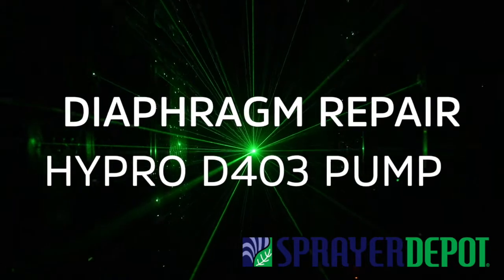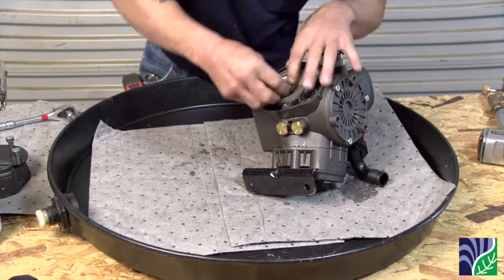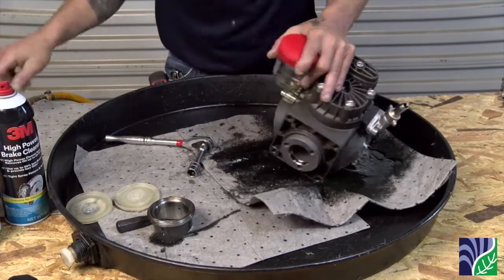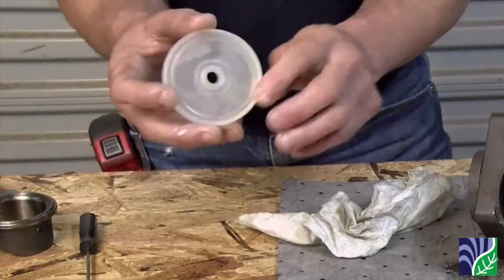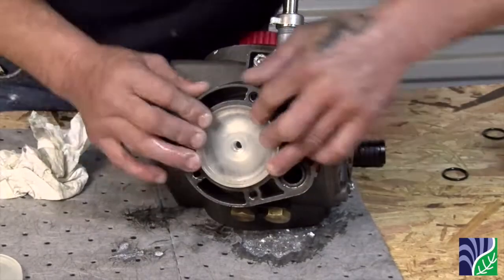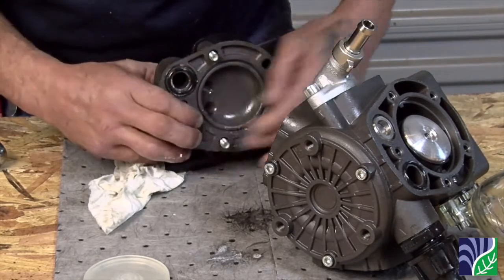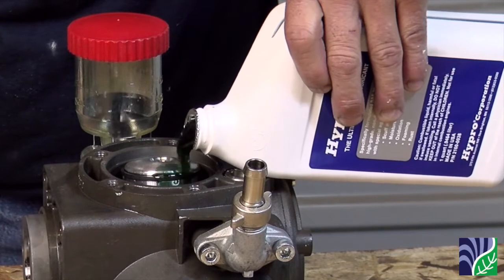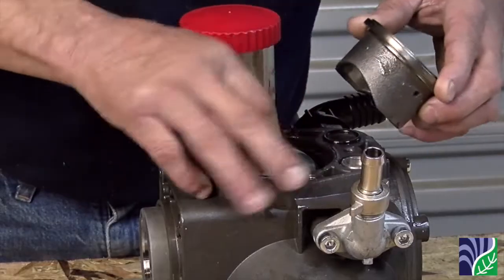Hypro D403 Diaphragm Repair Video | Sprayer Depot, #1 for Professional Spray Equipment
Follow along to repair diaphragms on a Hypro D403 pump with 9910KIT2423

Sprayer Depot is the #1 choice for professional spray equipment, parts and accessories. We offer thousands of products for the agricultural, lawn & landscape, groundskeeping maintenance, soft wash/roof washing, horticultural, hemp cultivators, and pest control industries at the lowest prices. Happy Spraying!